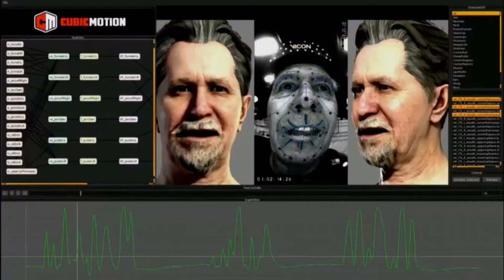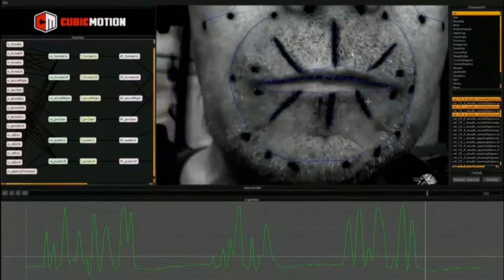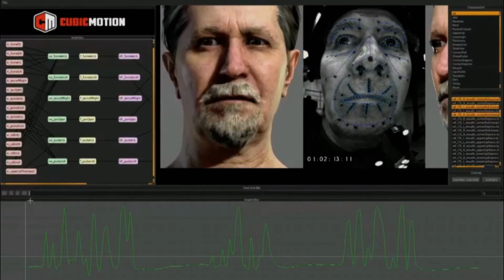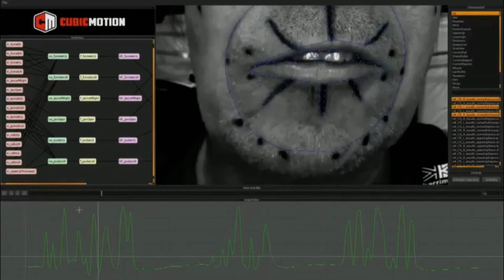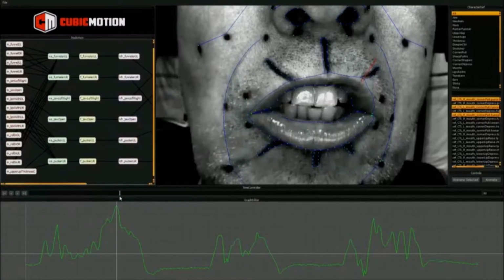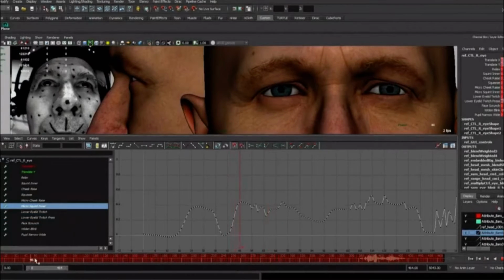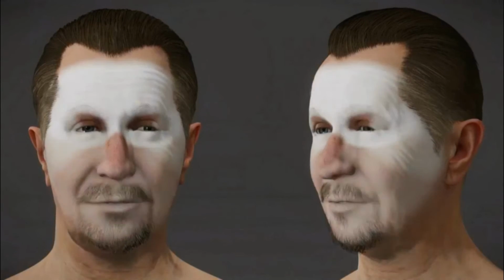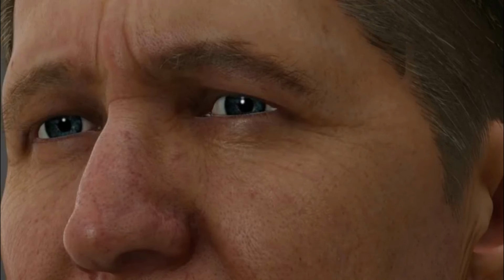Star Citizen - CitizenCon 2015 / Gary Oldman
Оживляя Гарри Олдмана

Referral Program. Код для получения 5.000 UEC при регистрации STAR-TS2F-3NHX